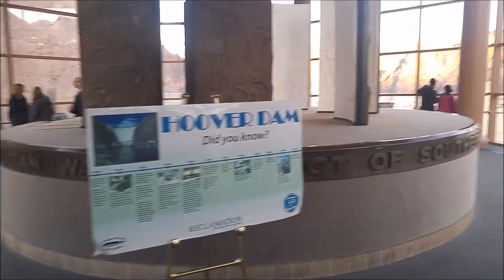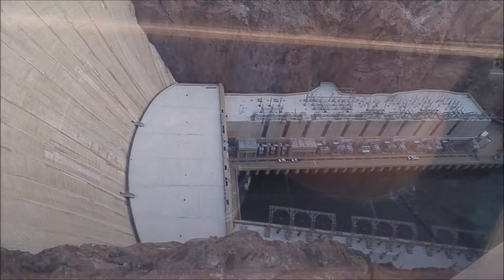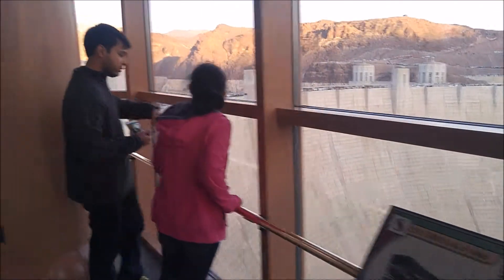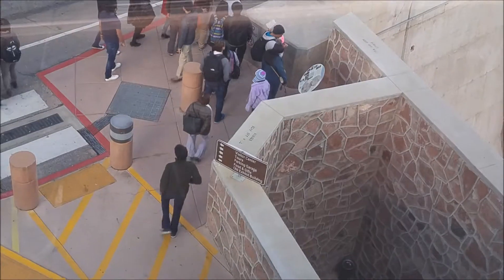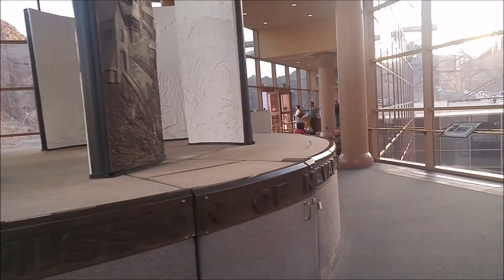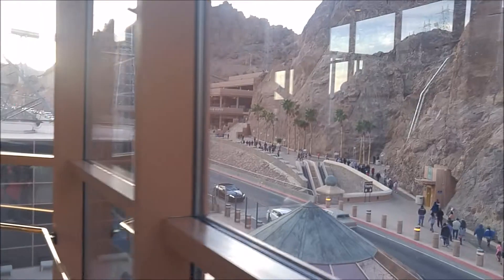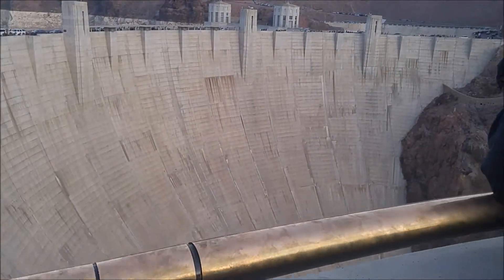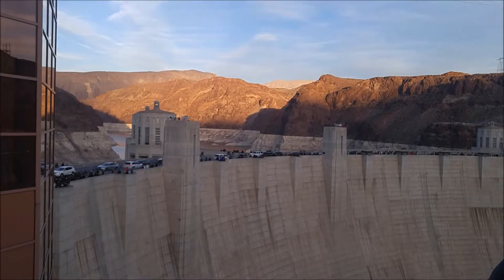HOOVER DAM OBSERVATION DECK DECEMBER 2017